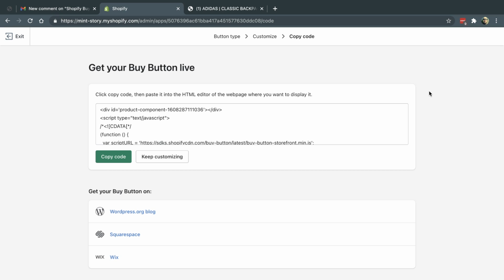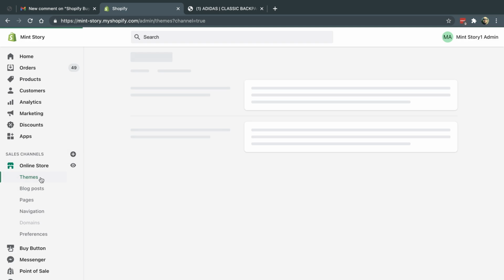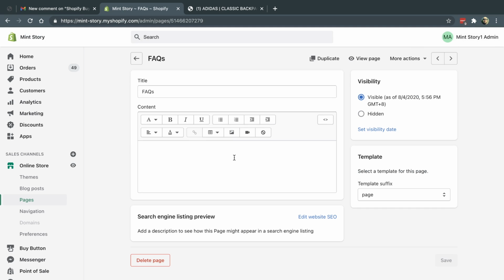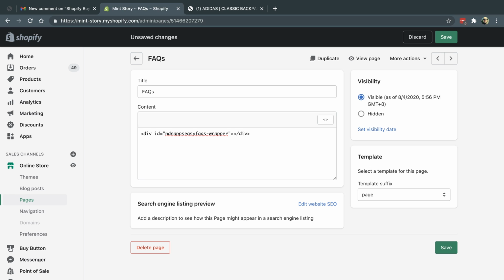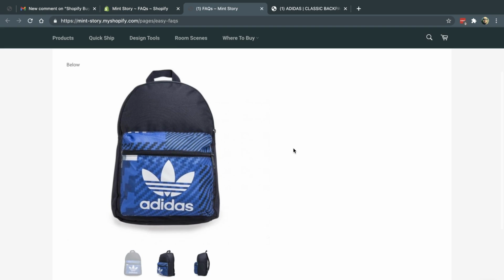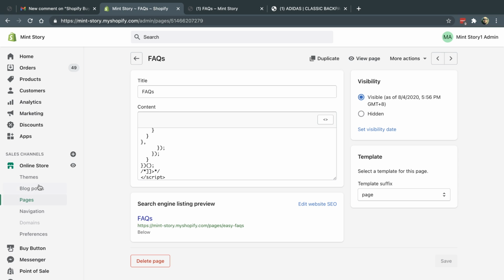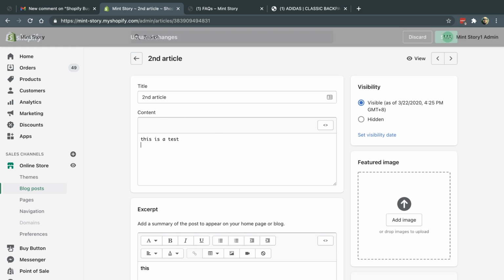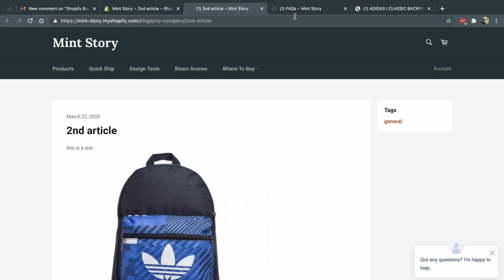How to Paste Shopify Buy Now Button Code into Shopify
This video shows you how to paste your code into shopify pages and blog posts.